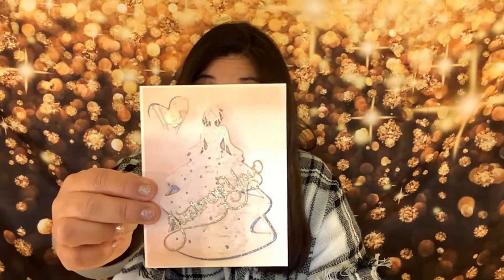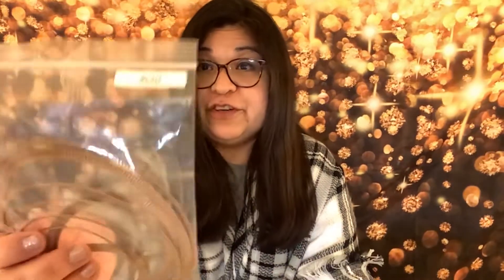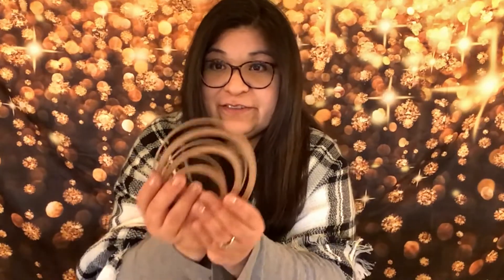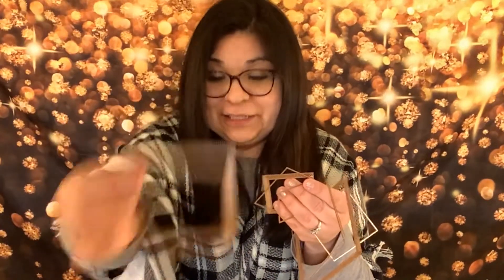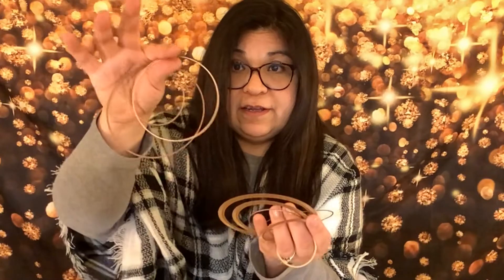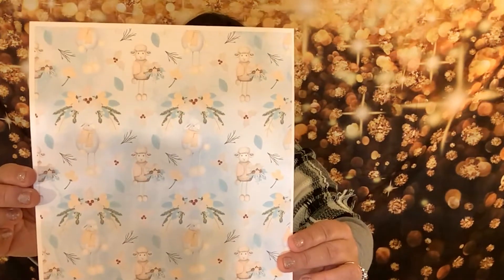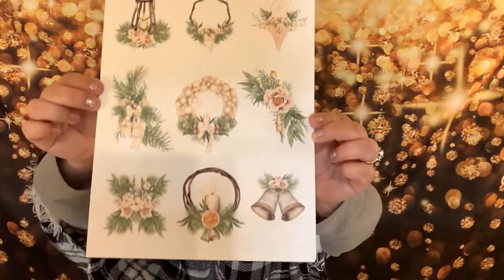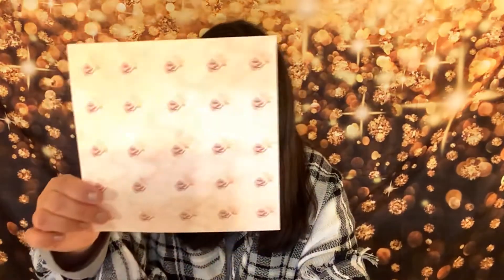My Winnings from Sandi Nagel from Decor8yourlife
Sandi Nagel's YouTube channel